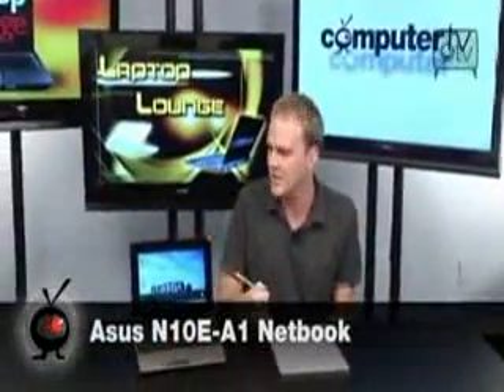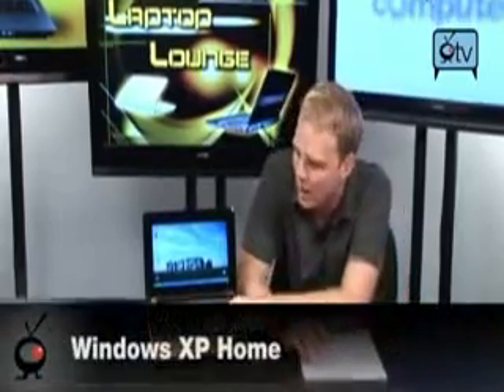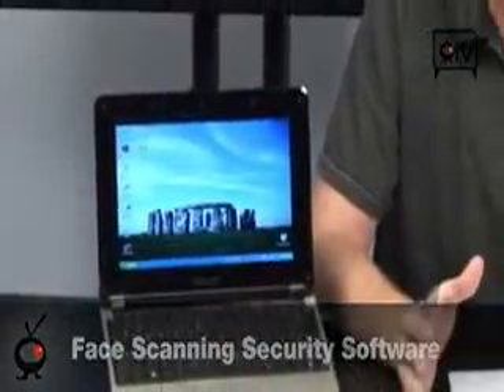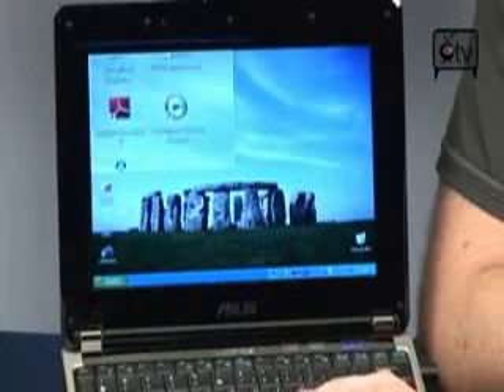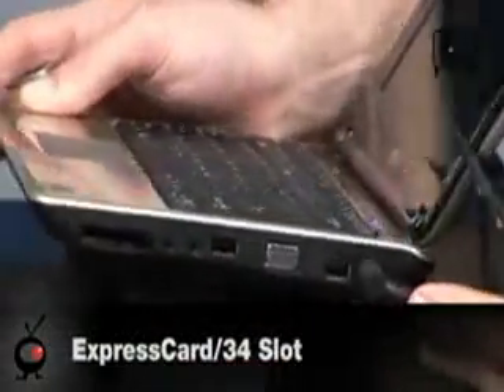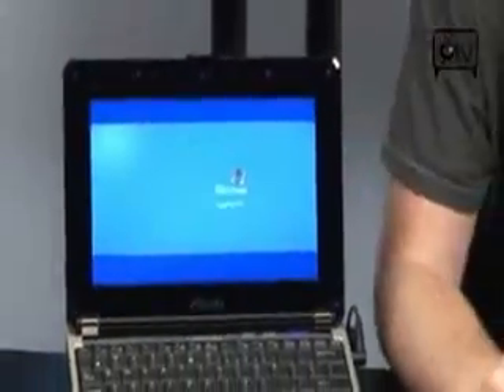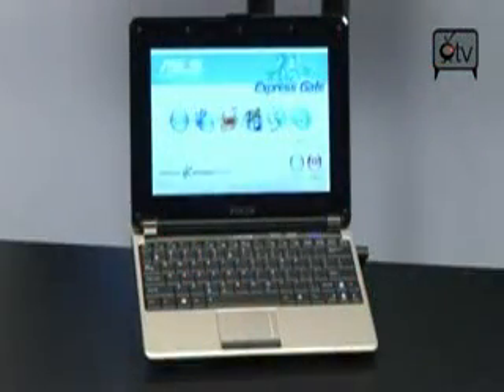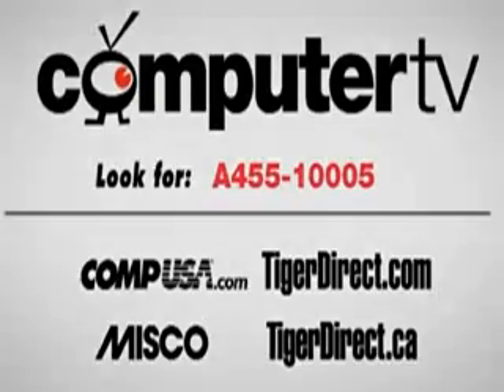pc tuning bass performance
this is their performance in the MTV Asia Awards 2008.The performance is as follows:1.Mirror(Yesung,Eunhyuk,Sungmin,ryeowook,Donghae and Kyuhyun)2.Beggining ...